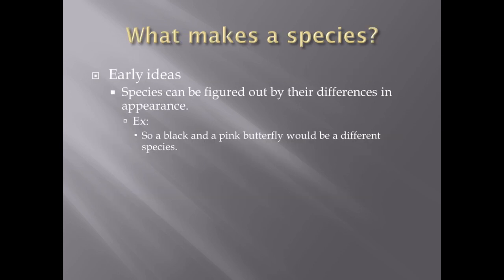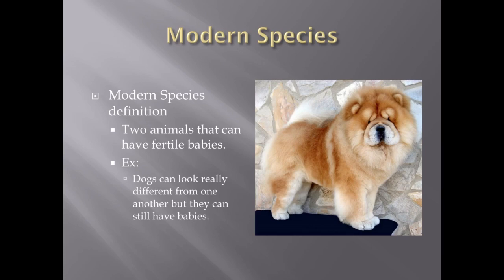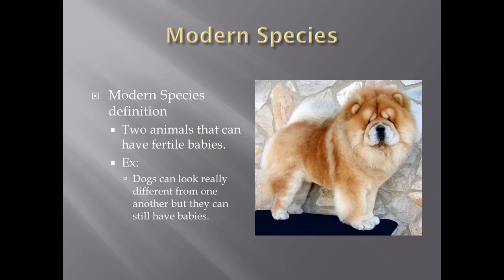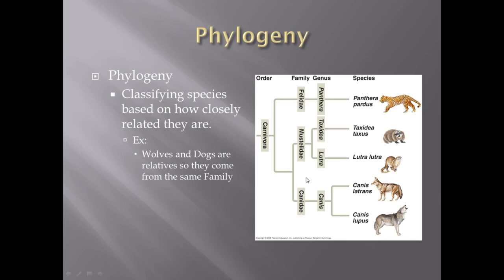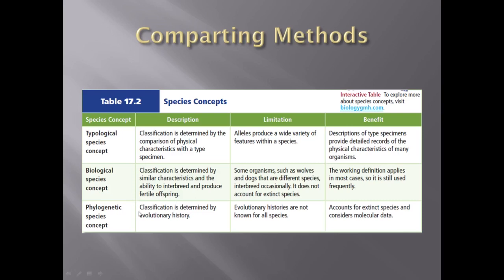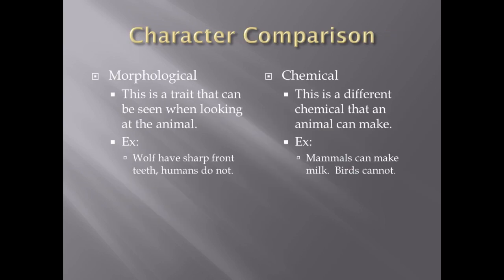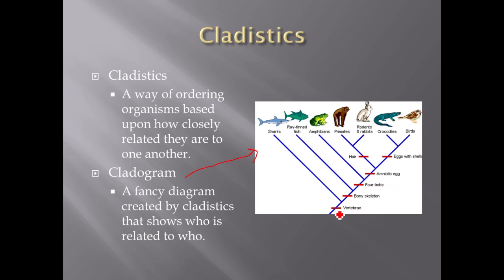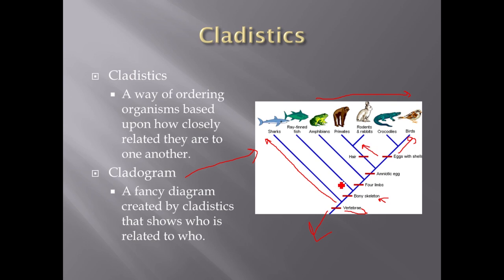Classification Lesson Two